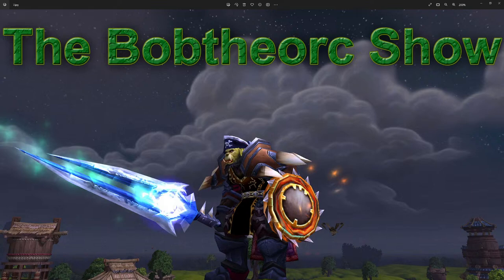Battletech / Roguetech Part 26: Capellans Stole A Clan Mech So I Stole It From Them! Upgrades!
In the last mission, I encountered a Capellan piloting a clan mech. The idiot failed a "death from above" maneuver and got himself killed. Now the mech is mine! I will upgrade my mechs with the "liberated" mech parts, and test them out on unsuspecting Capellans BUHAHAHAHAHA!!!

After all, it's not really stealing if you are taking the stuff from Capellans... They probably stole it from someone else.

Having a great day. Blasting Capellans will make it even better! Time to relax with some Battletech / Roguetech

***This video probably contains some satire***